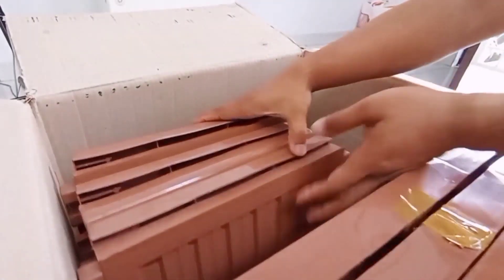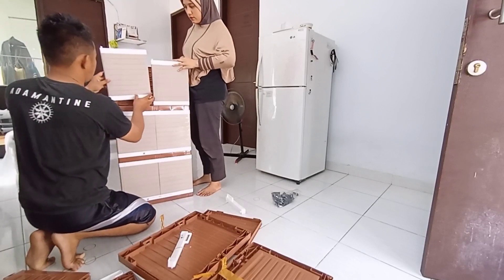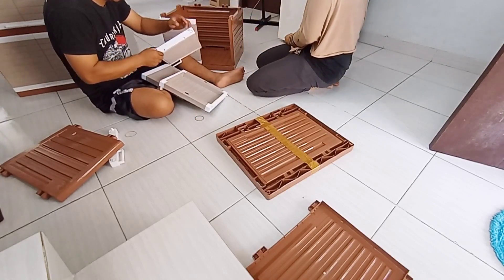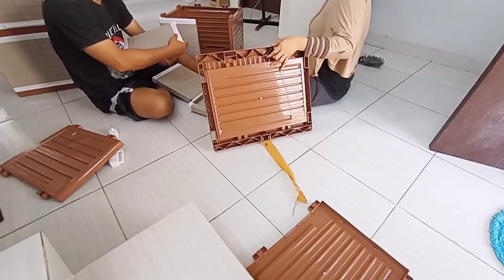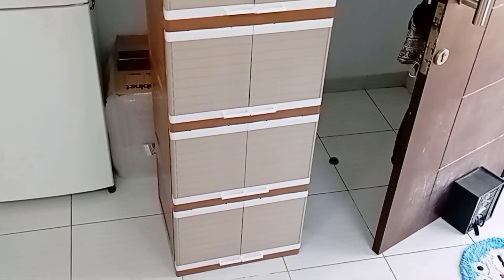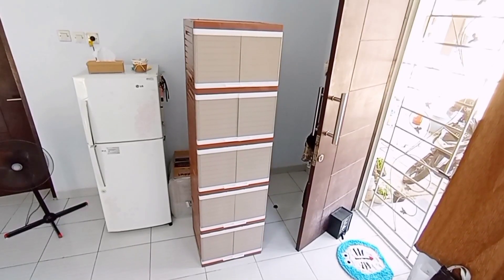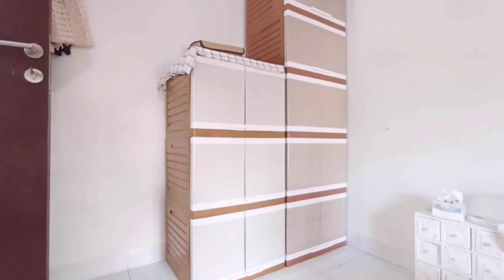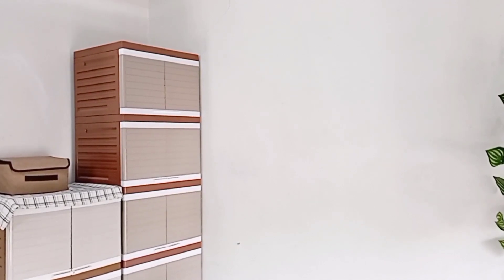Tips Kamar Tidur jadi Estetik Low Budget dengan Lemari Plastik | Unboxing dan Review Lemari Plastik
Hallo assalamu'alaikum teman2
aku Melvi :)
Vlog aku bercerita tentang keseharianku selama di rumah, semoga vlog aku memberikan manfaat dan menginspirasi teman2 semua ya 😊

🎼 music
Bgm President
📸        : Redmi 10 2022
editing : Inshot

music